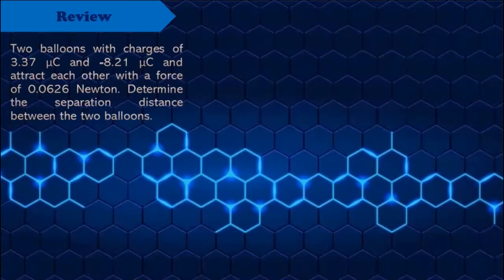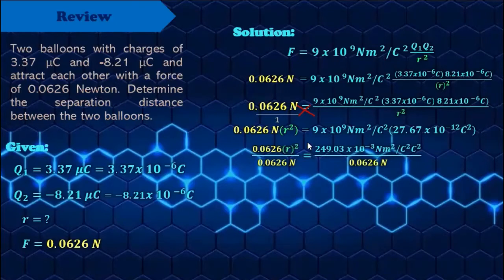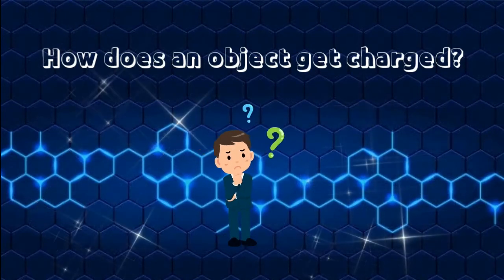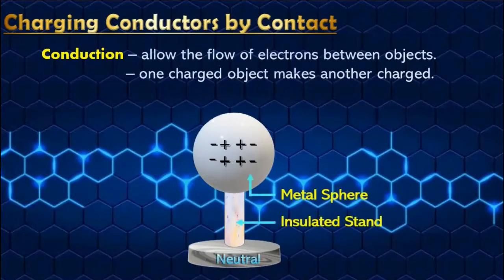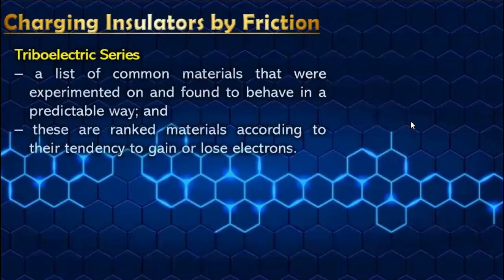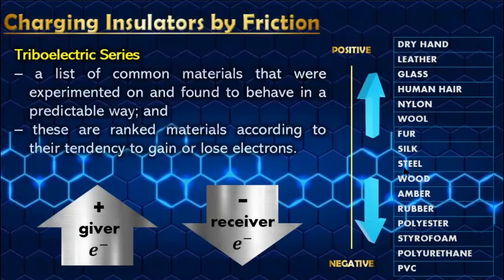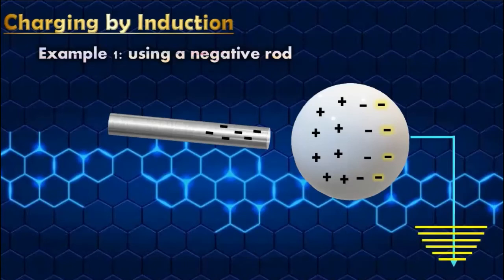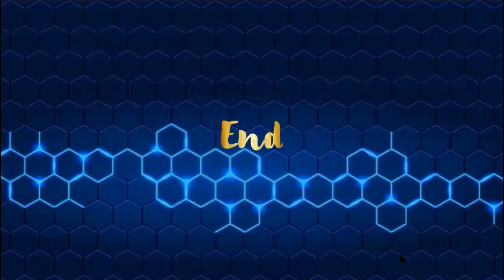Methods of Charging